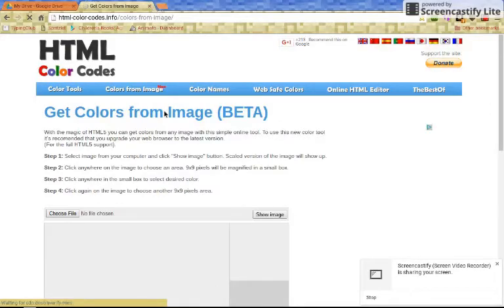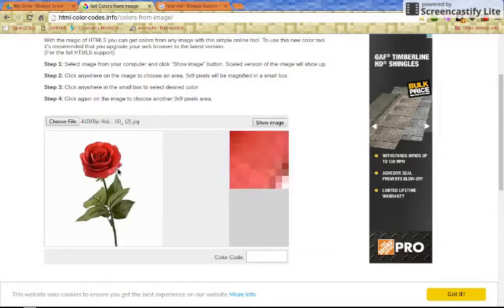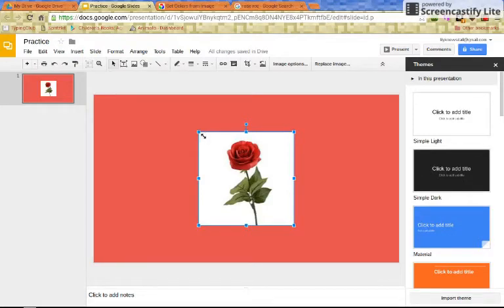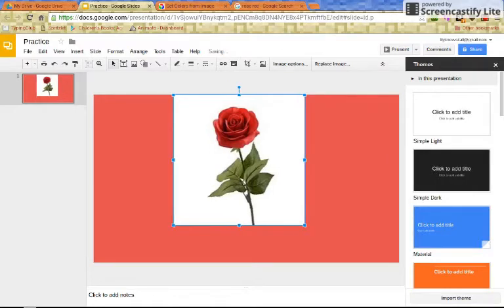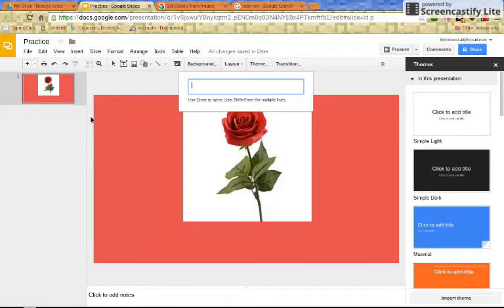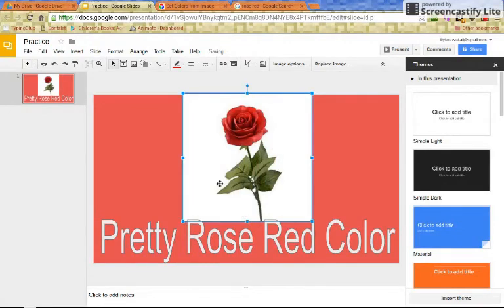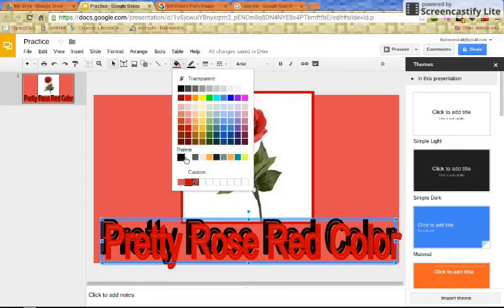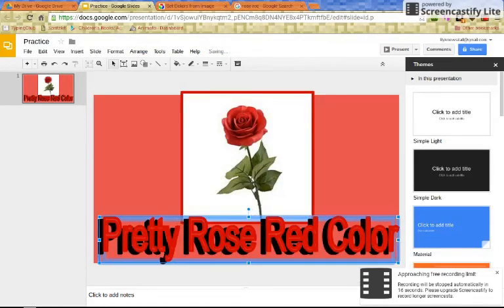Lily Rose Red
My granddaughter made this video when she was in 2nd grade after I showed her how to use Screencastify.  It's such a simple yet powerful video creation tool.
Show your learning.